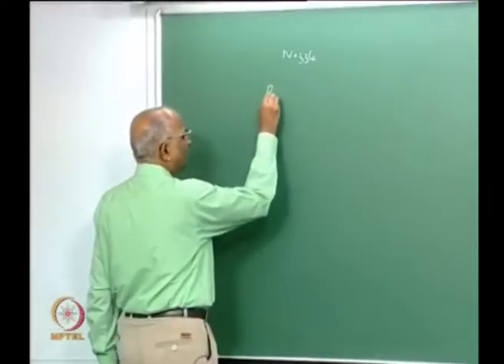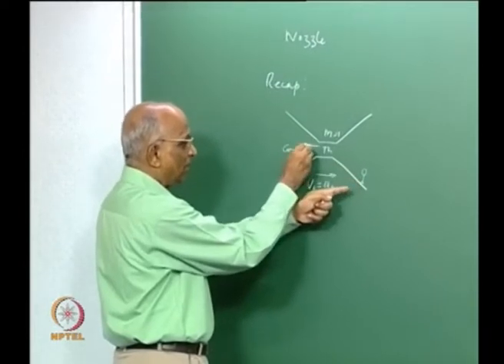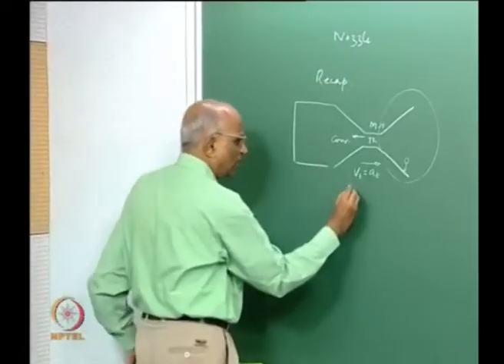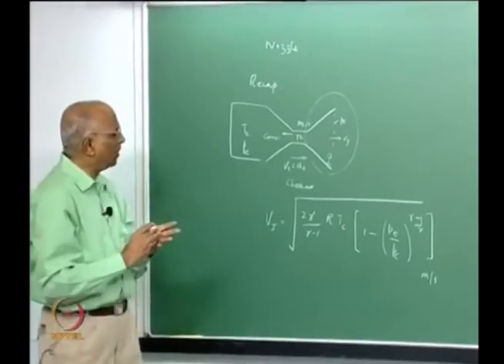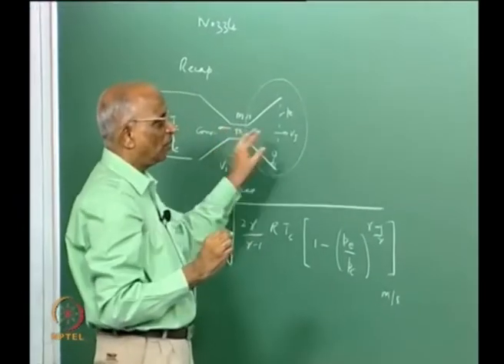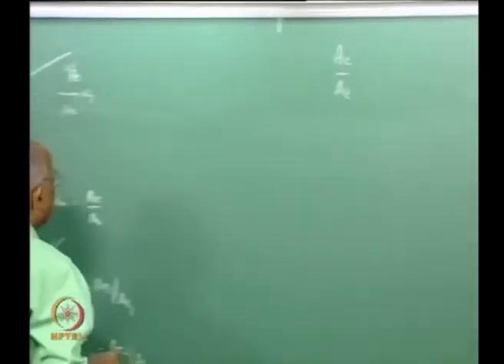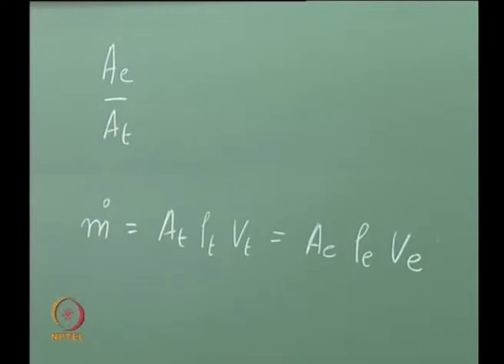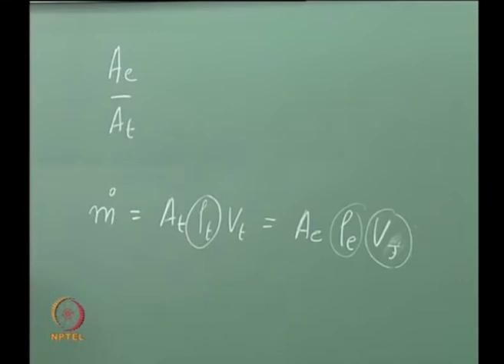Lec 11: Area Ratio of Nozzles: Under Expansion and Over Expansion